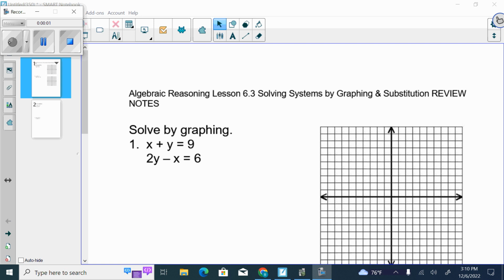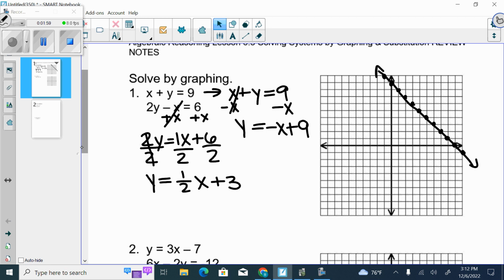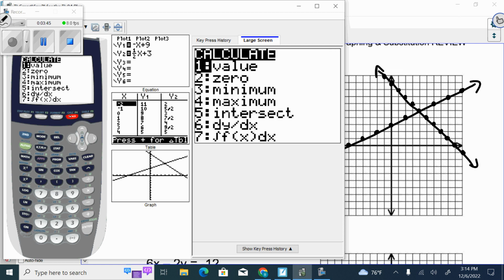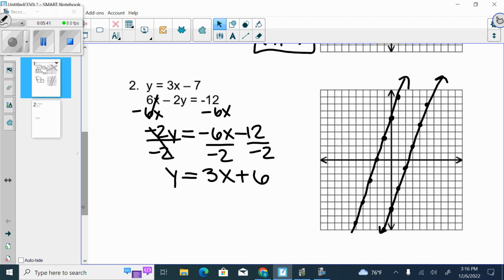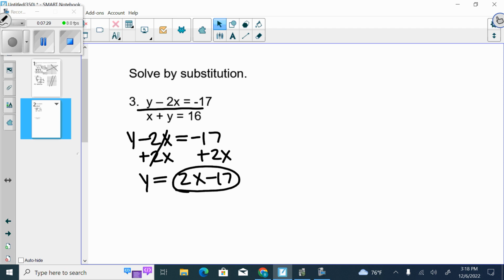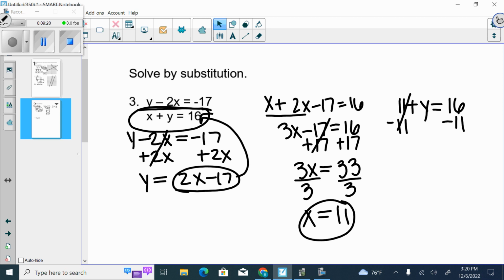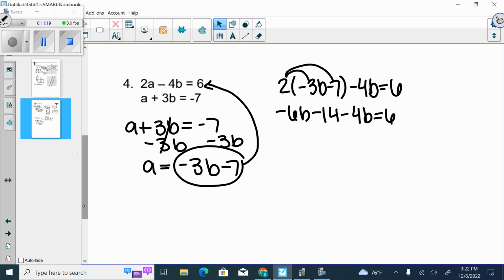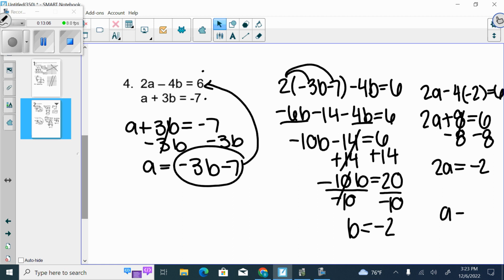Lesson 6.3 Solving Systems of Equations by Graphing and Substitution